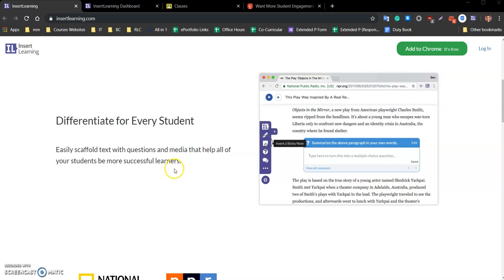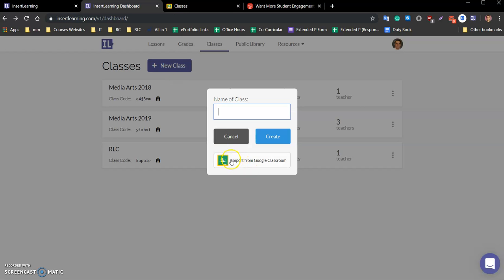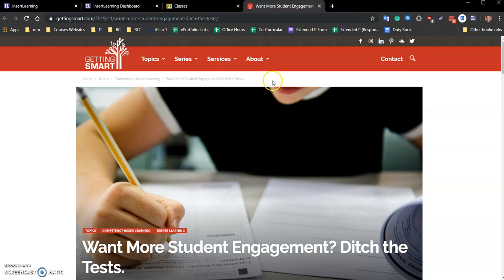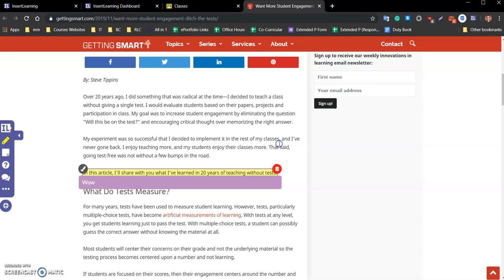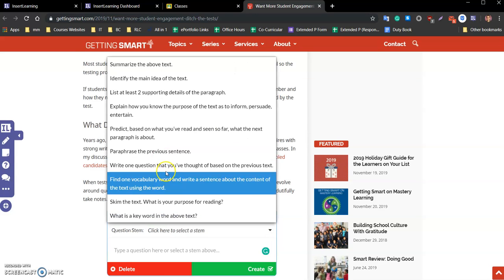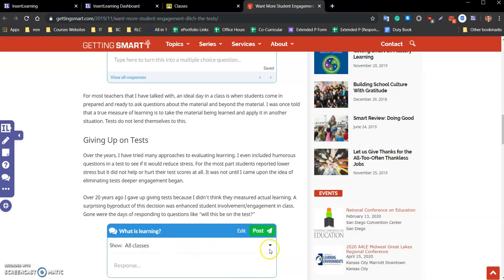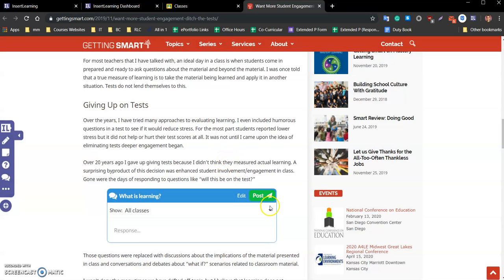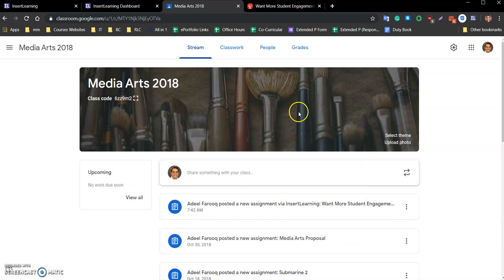RLC Insert Learning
Quickly learning how to use Insert Learning.